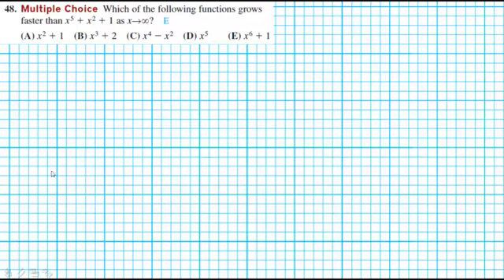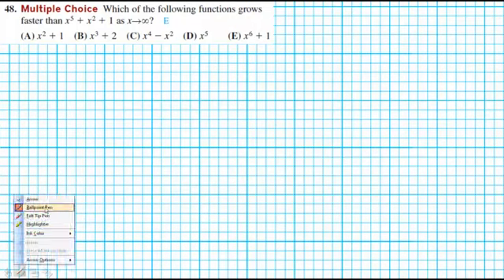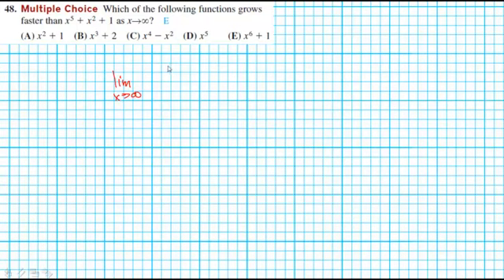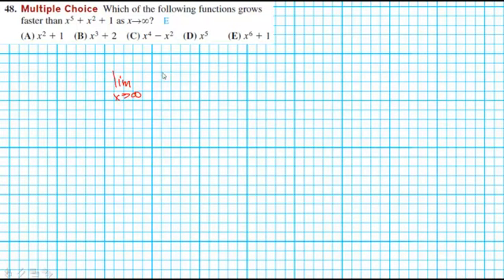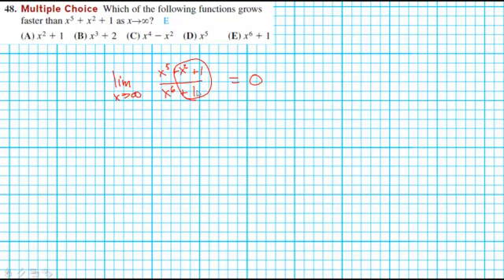fdwk3e 08 03 hw 48